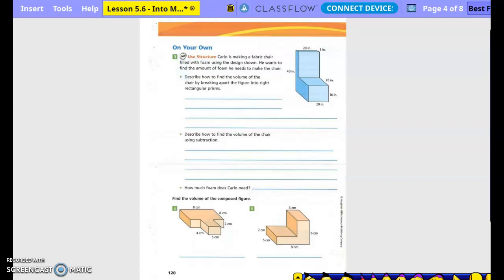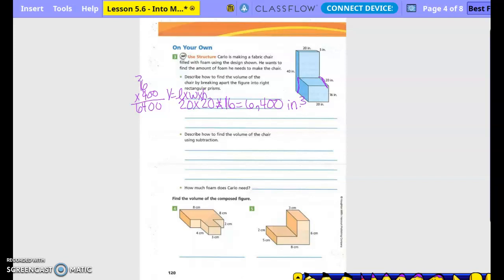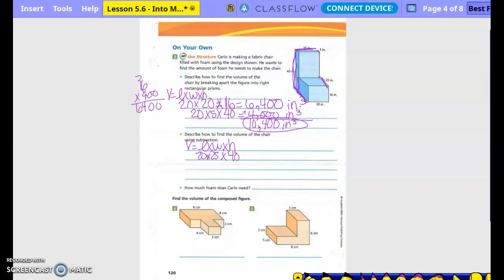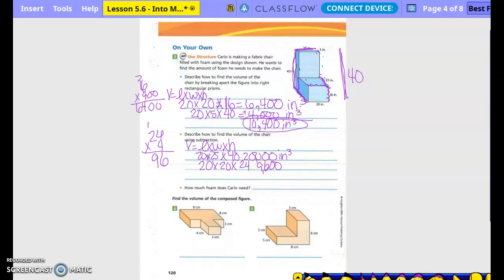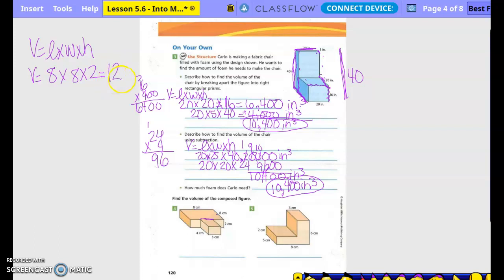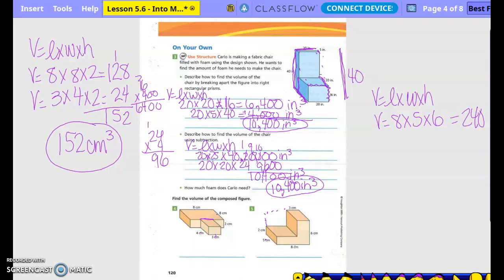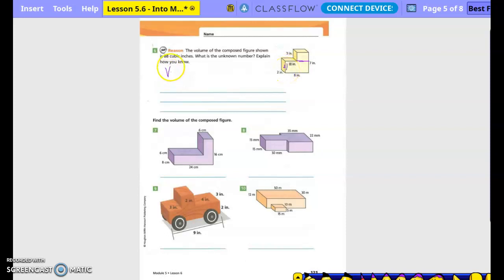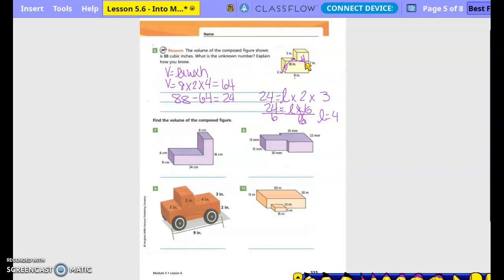5th Grade Lesson 5.6 Part 2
Find Volume of Composed Figures